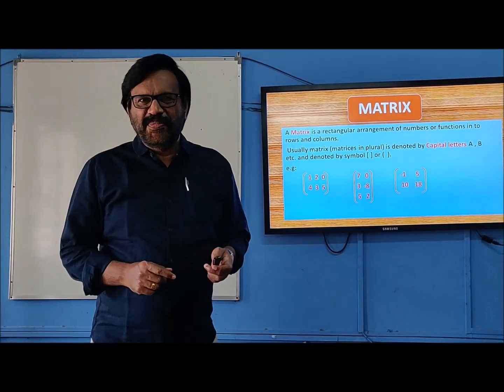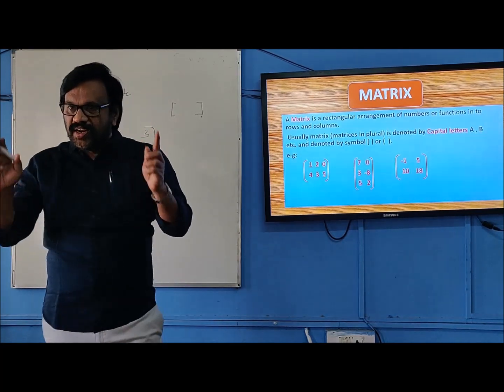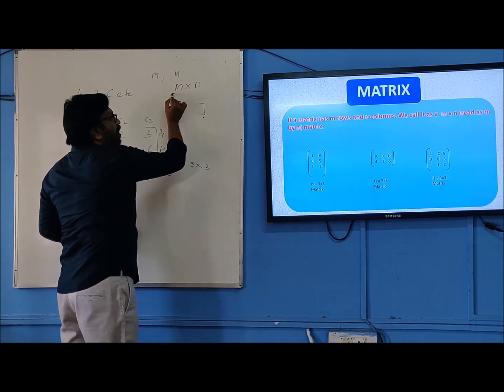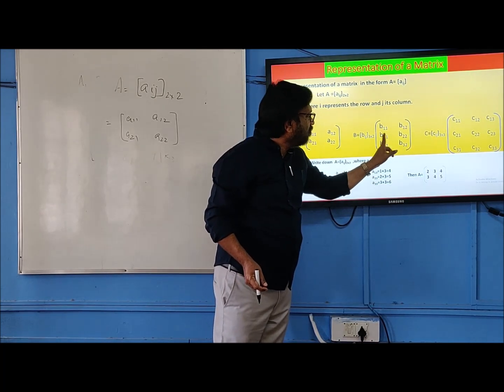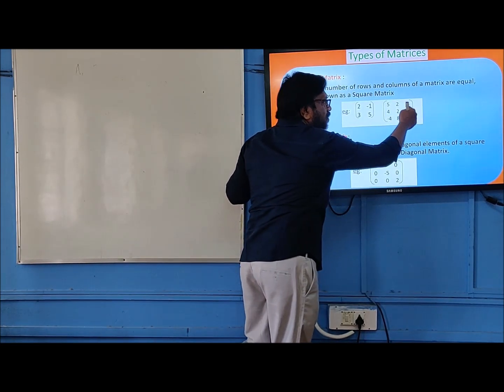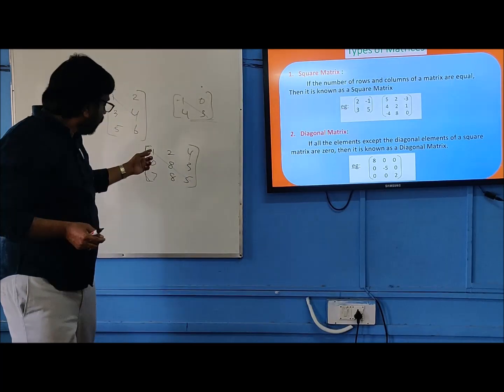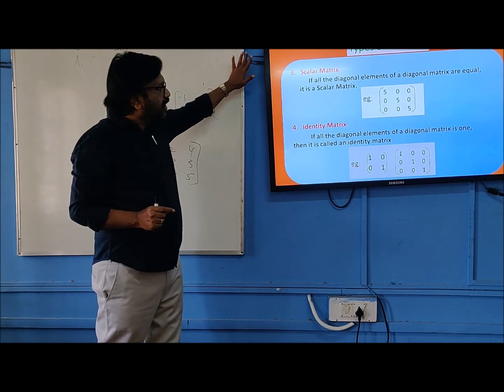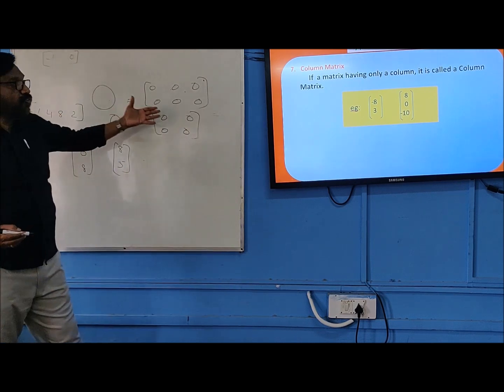MATRIX VIDEO 1 CLASS 12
This video is created by BALAKRISHNAN VN, PRINCIPAL, JNV JAFFARPUR KALAN, NEW DELHI for the mathematics students of class 12 of CBSE so that they can learn through real classroom situation. For any query, the students can write and ask in the comments.